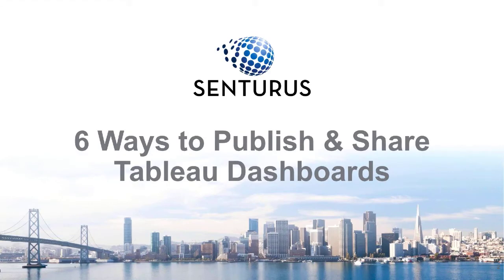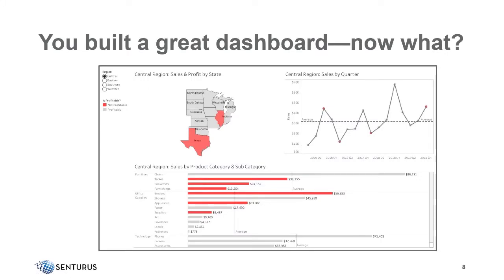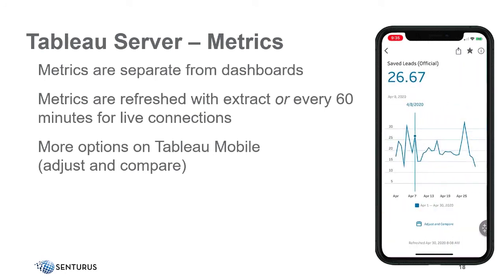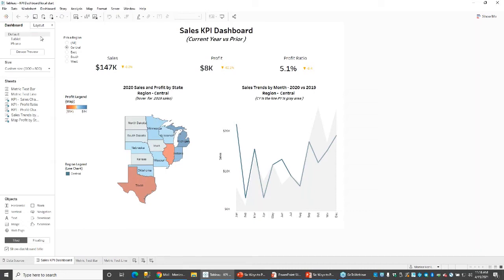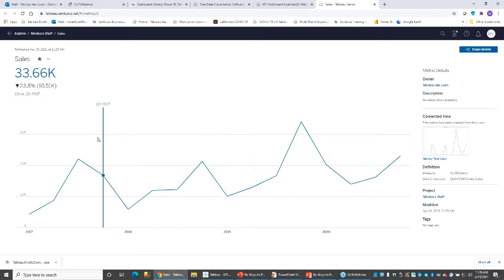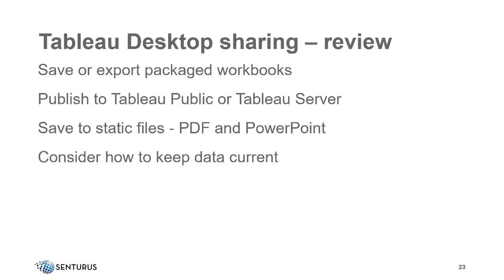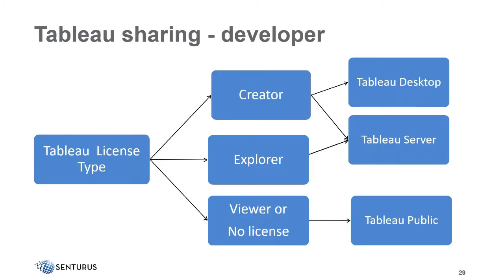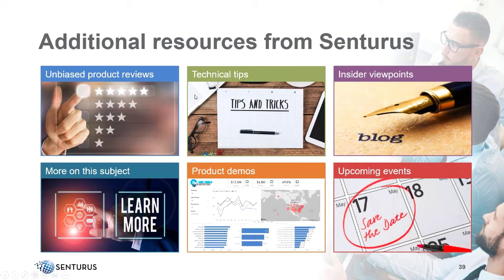Tableau: 6 Ways to Publish & Share Dashboards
Learn the pros, cons and requirements for each option. See demos for publishing and sharing Tableau Desktop, Tableau Public, Tableau Server, Tableau Metrics, Tableau mobile and Embedded Tableau.